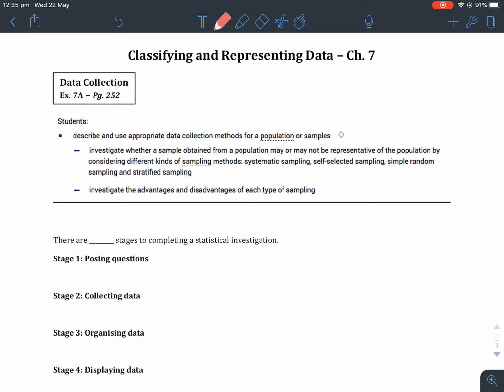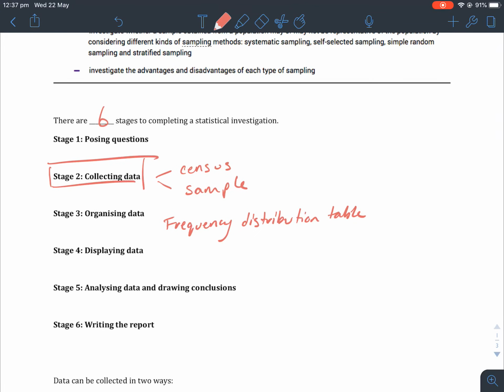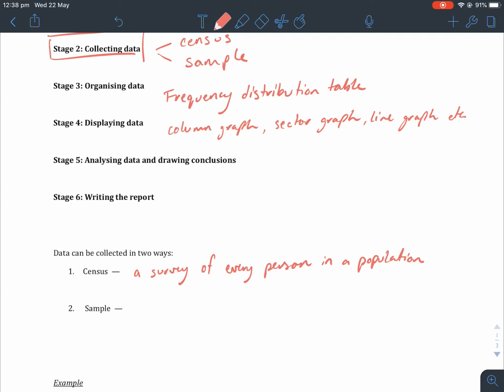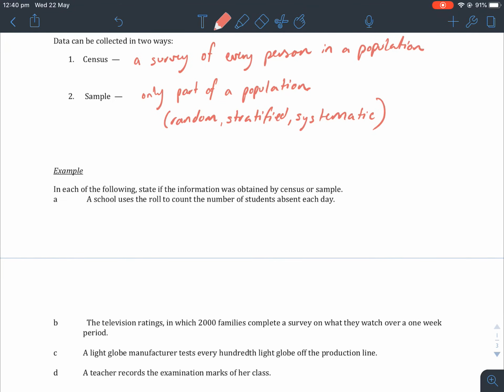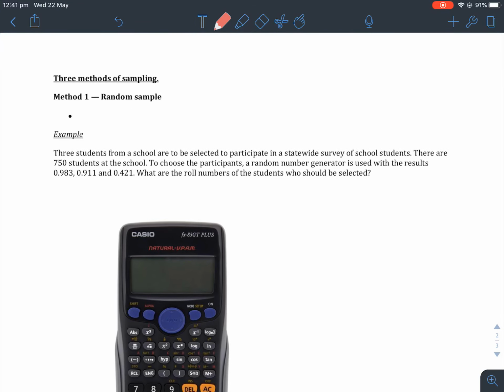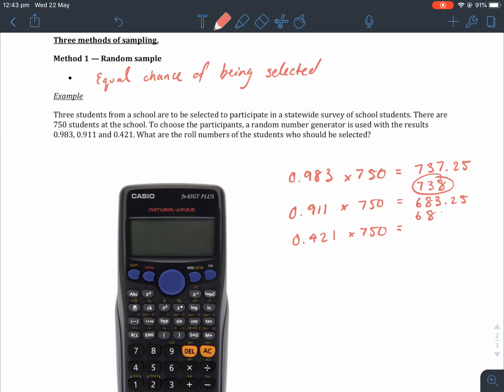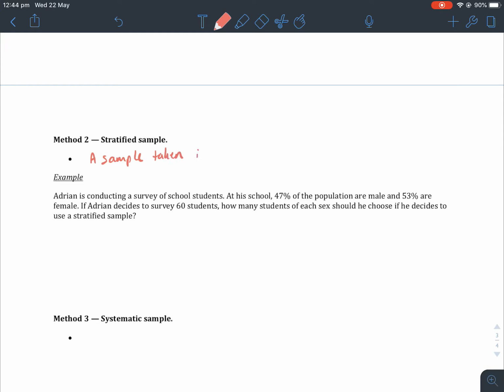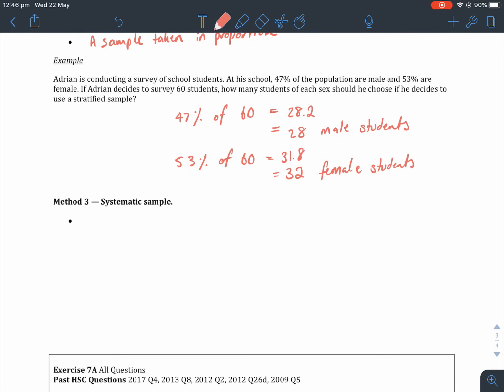Collecting Data Ex 7A